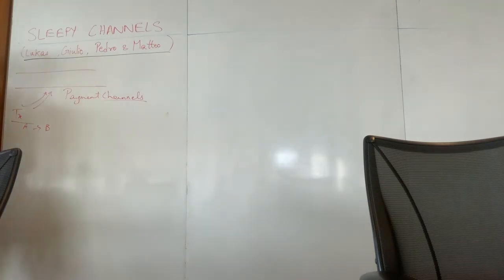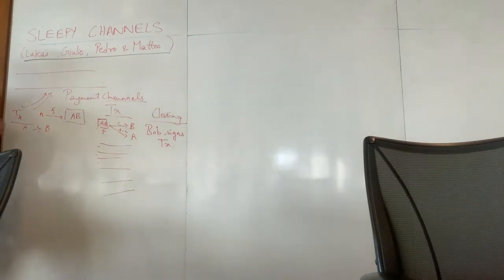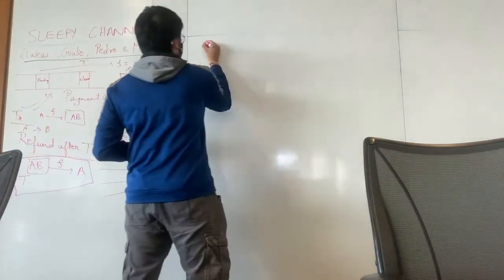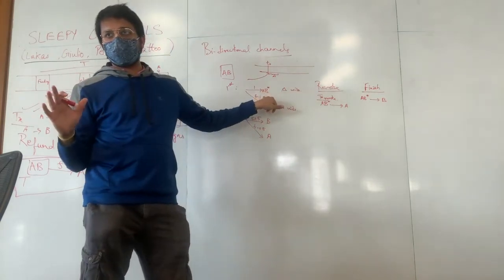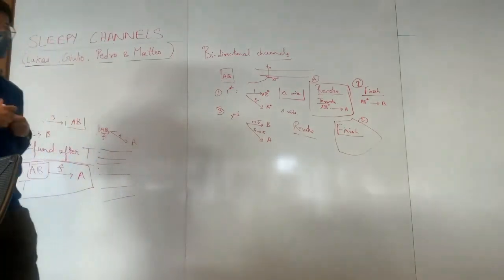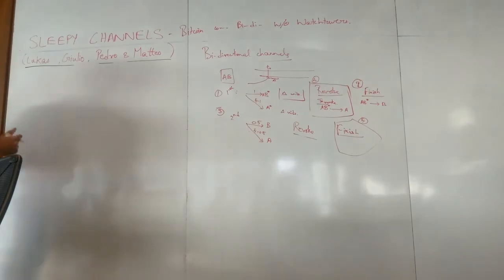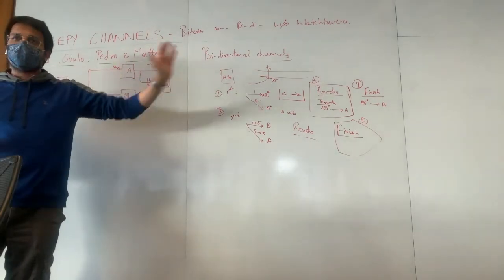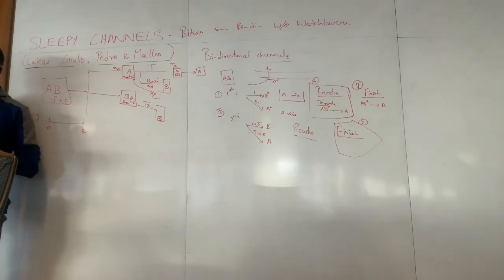Sri Aravinda Krishnan Thyagarajan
Title: Sleepy Channels: Bitcoin-Compatible Bi-directional Payment Channels without Watchtowers

Abstract:
Payment channels (PC) are a promising solution to the scalability issue of cryptocurrencies,  allowing users to perform the bulk of the transactions off-chain without needing to post everything on the blockchain. Many PC proposals however, suffer from a severe limitation: Both parties need to constantly monitor the blockchain to ensure that the other party did not post an outdated transaction. If this event happens, the honest party needs to react promptly and engage in a punishment procedure. This means that prolonged absence periods (e.g., due to a power outage) may be exploited by malicious users. As a mitigation, the community has introduced watchtowers, a third-party monitoring the blockchain on behalf of off-line users. Unfortunately, watchtowers are either trusted, which is critical from a security perspective, or they have to lock a certain amount of coins, called collateral, for each monitored PC in order to be held accountable, which is financially infeasible for a large network.

   We present Sleepy Channels, the first  bi-directional PC protocol without watchtowers (or any other third party) that supports an unbounded number of payments and does not require parties to be persistently online. The key idea is to confine the period in which PC updates can be validated on-chain to a short, pre-determined time window, which is where the PC parties have to be online. This behavior is incentivized by letting the parties lock a collateral in the PC, which can be adjusted depending on their mutual trust and which they get back much sooner if they are online during this time window. Our protocol is compatible with any blockchain that is capable of verifying digital signatures (e.g., Bitcoin), as shown by our proof of concept. Moreover, Sleepy Channels impose a communication and computation overhead similar to state-of-the-art PC protocols while removing  watchtower's collateral and fees for the monitoring  service.